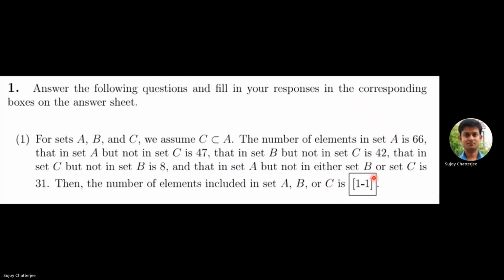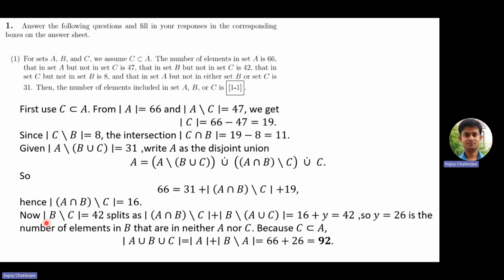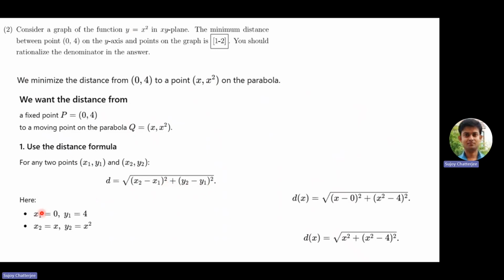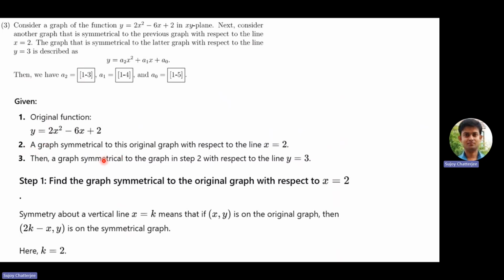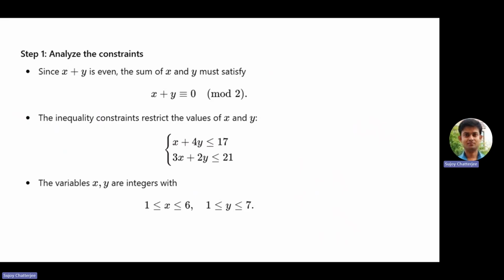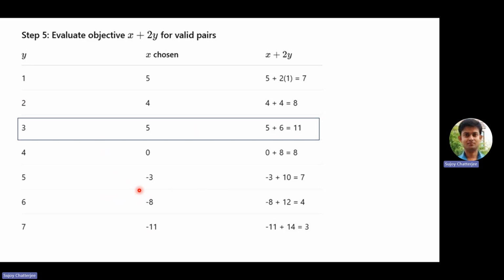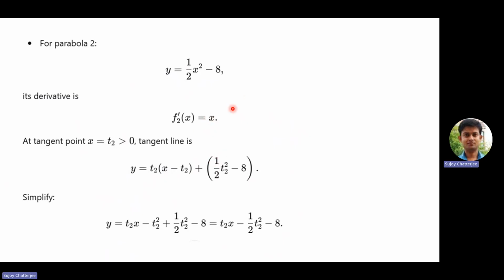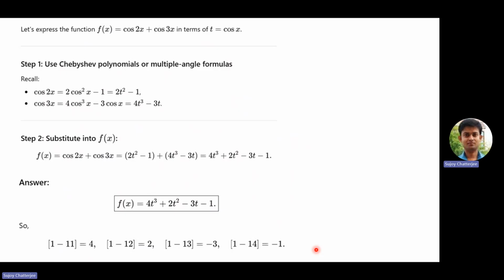MEXT Japan UG 2020 Math A Paper - Fully Solved (Part 1) | Step-by-Step Explained!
Welcome to SARAL JAPANI!
In this video, we dive into the MEXT Undergraduate Math A 2020 Written Test Question paper, solving each question step-by-step to help you prepare effectively for the exam.
Whether you’re aiming for a scholarship or entrance into a Japanese university, this detailed walkthrough will boost your confidence and sharpen your problem-solving skills.